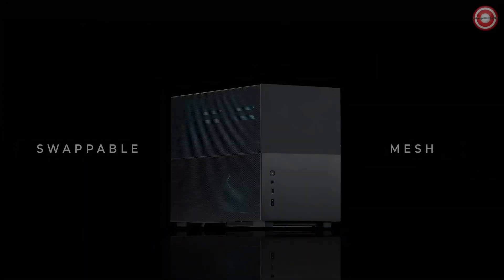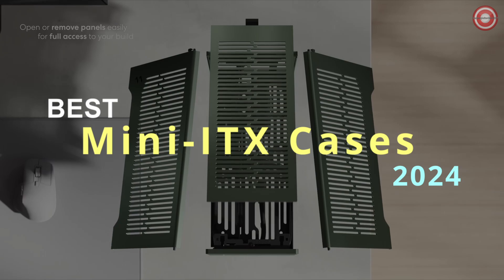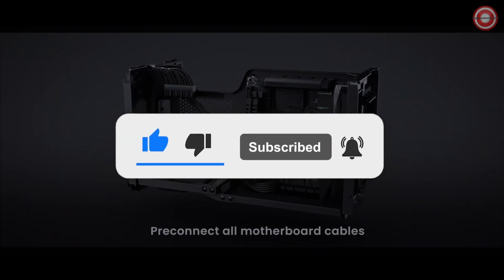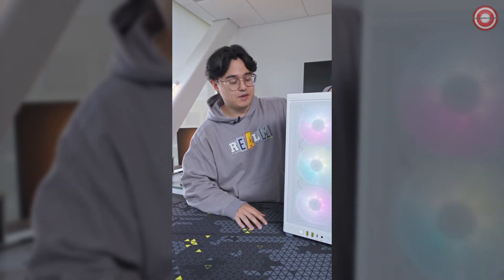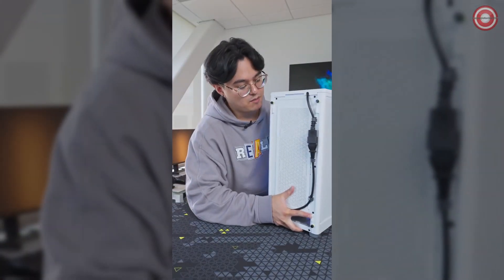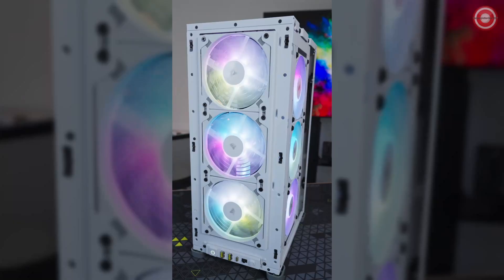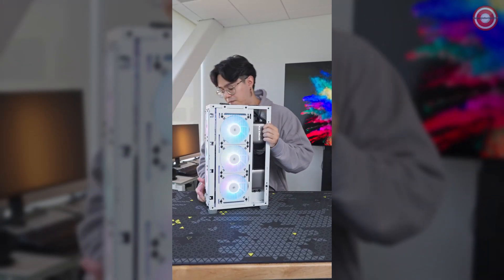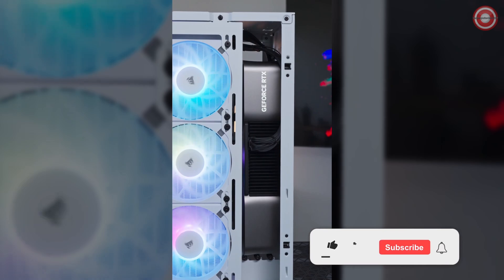6 Best Mini ITX Cases for 2024: Our Picks for Compact PC Builds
You can build a pretty, powerful system that doesn't take up a lot of desk space with one of the best compact PC cases.

Best Optimized Cooling Mini-ITX Case
1. Corsair iCUE 2000D RGB Airflow Mini

A Fitting Choice - House today’s highest-end PC hardware in a space-saving design ideal for small-form-factor builds, with abundant airflow thanks to removable mesh panels and premium CORSAIR build quality, in a case that’s small in size and big on cooling performance.

Best Mini-ITX Case Overall
2. Lian Li Q58

Lian Li’s Q58 blew us away, making it an easy pick as the best Mini-ITX case for most people. This is a 14.3-liter Mini-ITX case that costs just $130 in its base variant, and it packs great looks, excellent cooling potential, and a flexible internal design.

Best Design-Focused Mini-ITX Case
3. Fractal Design Terra

The smallest PC cases from before the likes of the RTX 4090 and modern high-end CPUs are now basically obsolete because they can't handle huge graphics cards and the demanding thermals of modern components. But the Mini-ITX Fractal Design Terra case has (just) enough room for (most) big graphics cards, and is prettier than most cases thanks to an aluminum outer shell and some striking wood trim up front.

Best Expandable Mini-ITX Case
4. Phanteks Evolv Shift XT

You can go for the compact configuration if you desire a small high-performance system or extend the height of the chassis in ‘Air Boost’ or ‘Liquid Cooled’ mode. The height can increase by 32 or 60mm respectively, this allows for either 2x 120/140mm fans or a 240 AIO liquid cooler to be installed for the best possible performance.

Best Mini-ITX Case for Novice Builders
5. Cooler Master NR200P Max

Cooler Master’s NR200P Max is an excellent, ready-to-go chassis that comes from the factory with a powerful 850w power supply and 280mm liquid cooler. Top that with the inclusion of both mesh and glass side panels, a PCIe 4.0 riser cable, PSU cables and AIO tubes that are fit to length and pre-routed, and the NR200P Max is extremely simple to build in and an easy recommendation for those looking for simple setup.

Best Premium Mini-ITX Case
6. Louqe Raw S1

It’s been a common complaint that Mini-ITX cases are expensive. And if there’s one chassis that makes this statement true, it is the Louqe Raw S1. But this is a Mini-ITX case to gawk at. From its elegant design to its thick, one-piece aluminum outer shell, the Louqe Raw S1 is more of a work of art than a case.

Timestamps
0:00 Intro
0:22 1. Corsair iCUE 2000D RGB Airflow Mini
1:24 2. Lian Li Q58
2:31 3. Fractal Design Terra
3:35 4. Phanteks Evolv Shift XT
5:56 5. Cooler Master NR200P Max
6:46 6. Louqe Raw S1